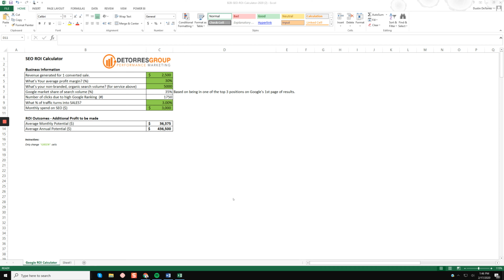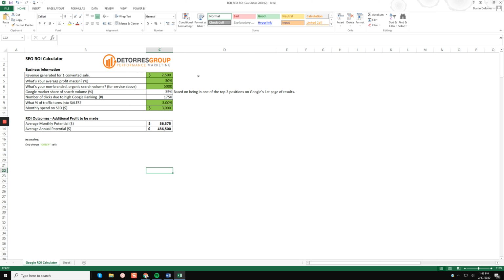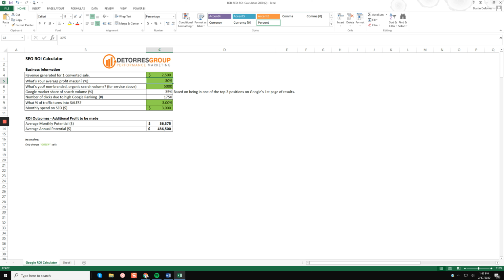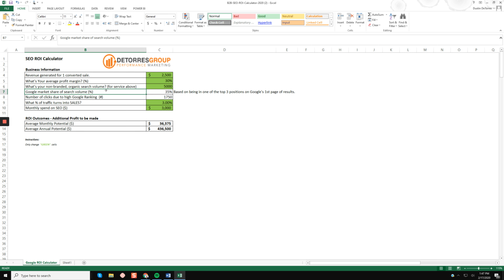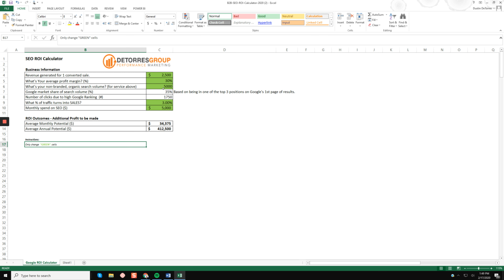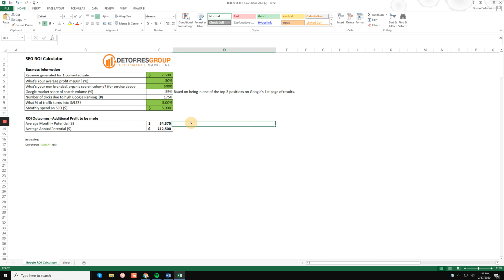SEO ROI Calculator 2020 | DeTorres Group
We made some updates to our SEO ROI calculator. Now it's 100% free to download anytime. Have a question?